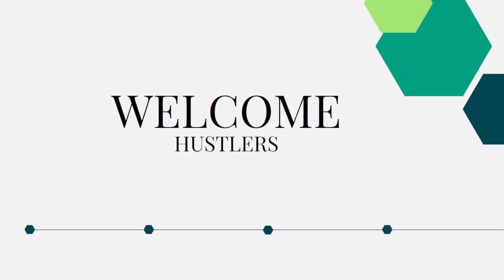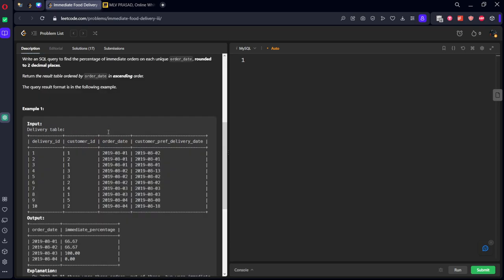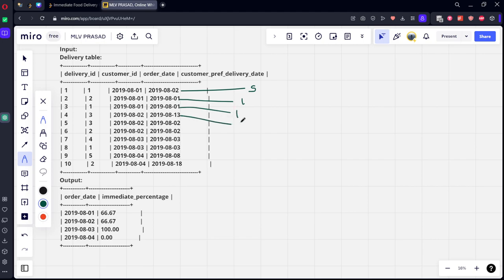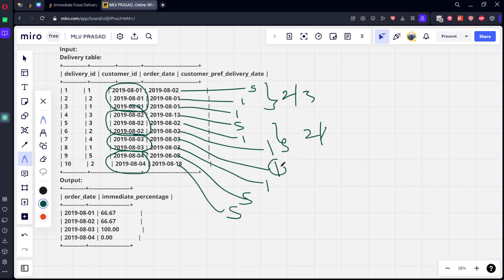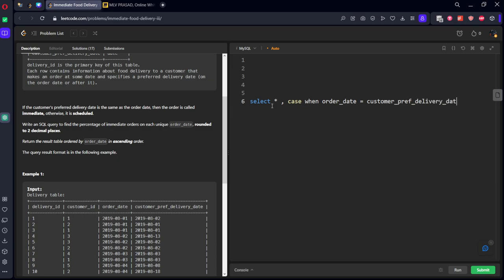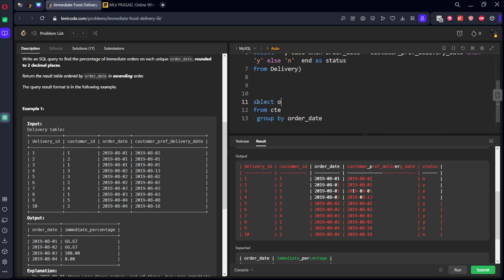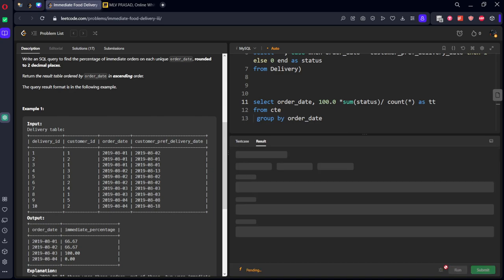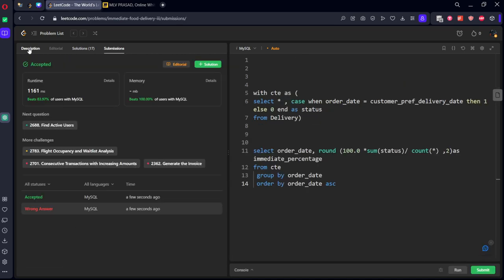MLV Prasad - LeetCode SQL [ MEDIUM] | 2686 | "IMMEDIATE FOOD DELIVERY"